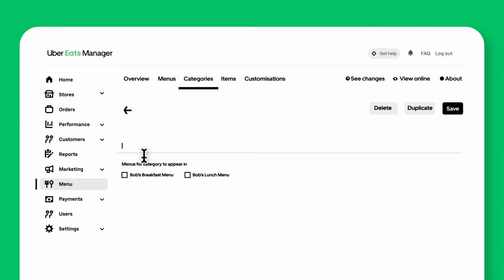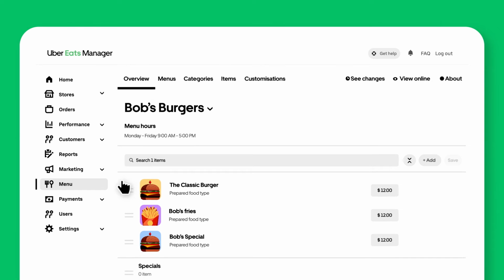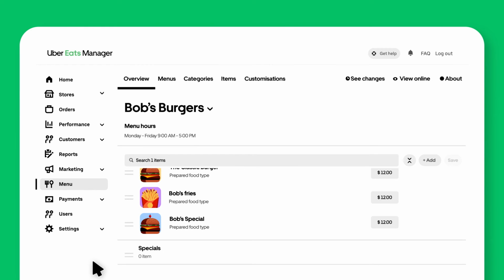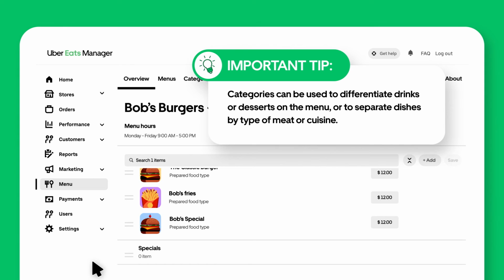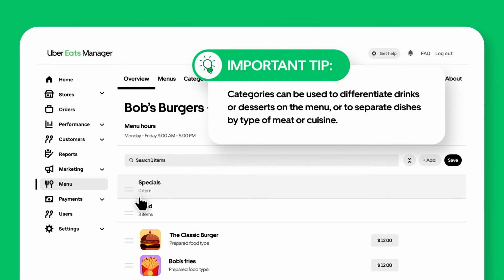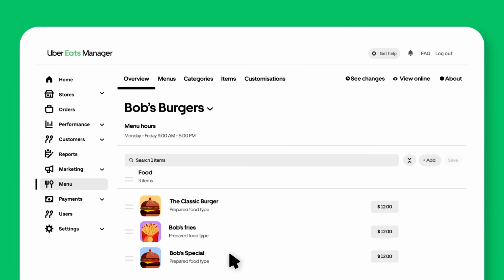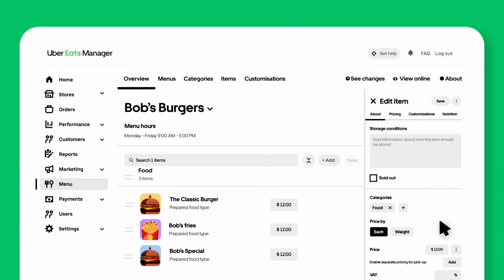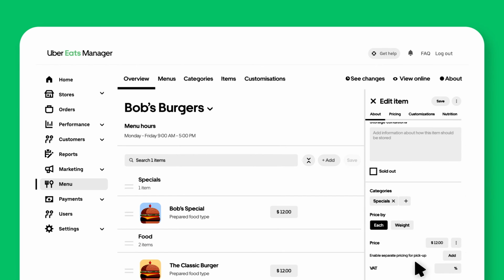How to Create and Manage Categories | Uber Eats